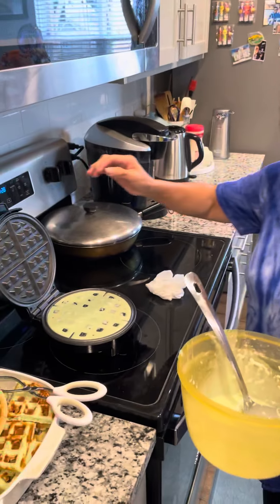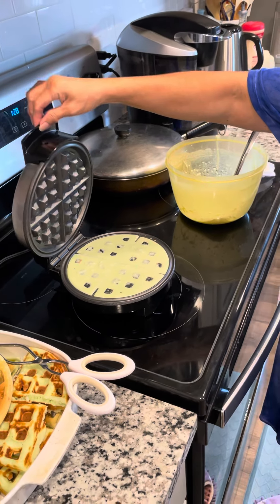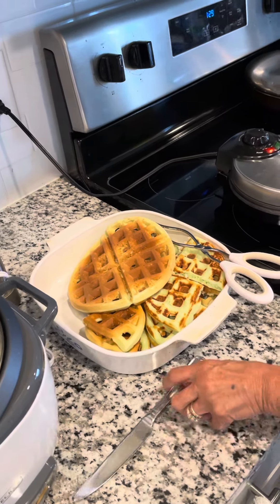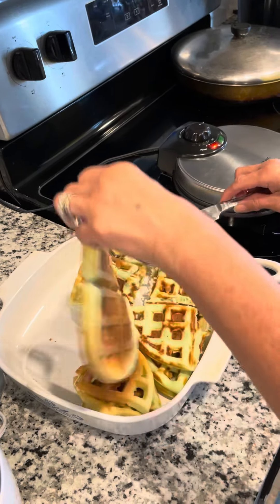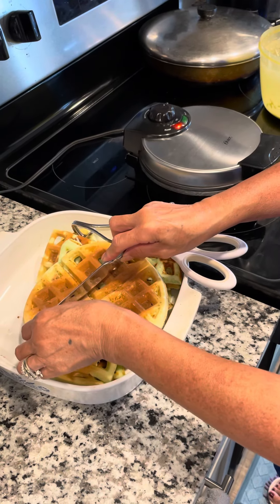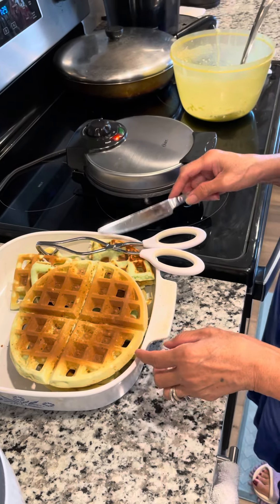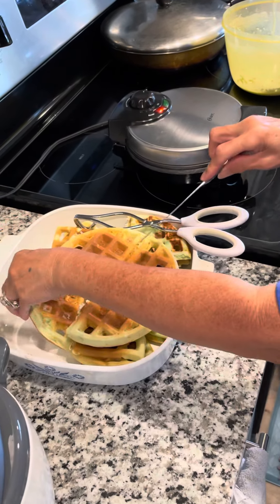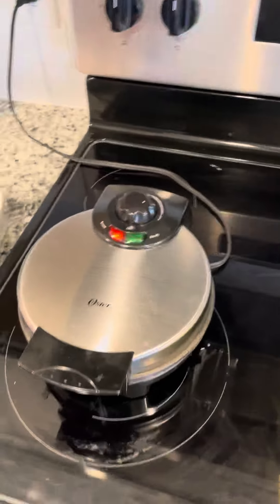Chef Bên making Vietnamese waffles